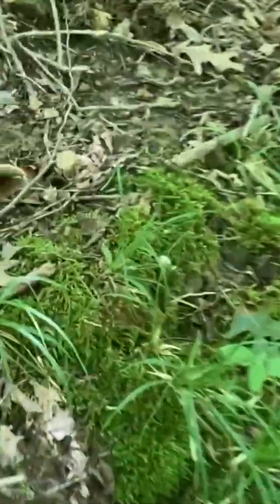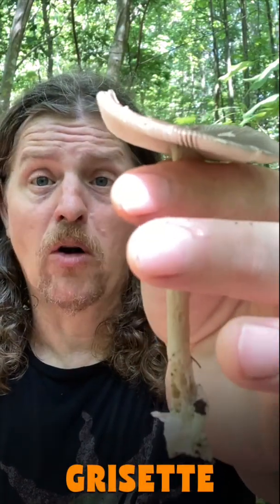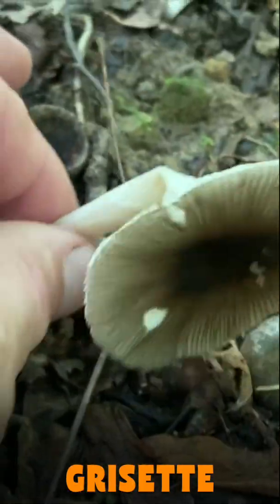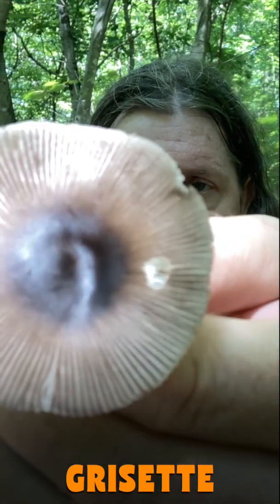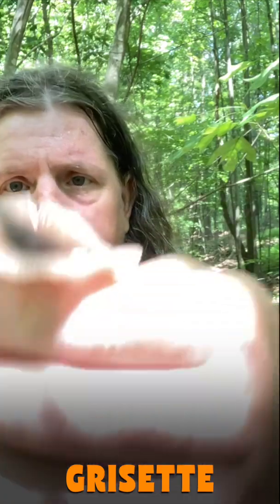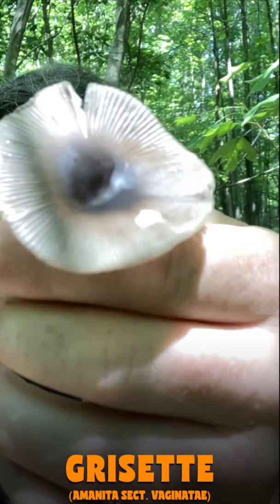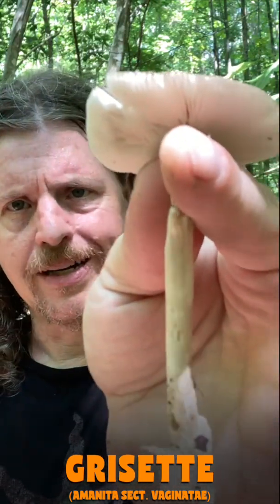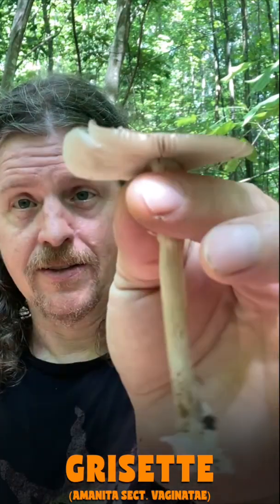GRISETTE MUSHROOM (Amanita vaginata)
A look at the Grisette mushroom (Amanita vaginata) a mushroom that can often be found in lawns or disturbed areas in the summer months. It is hard to determine the exact species as there are many, but they do have a distinctive look and like all Amanita genus mushrooms they should not be considered edible.